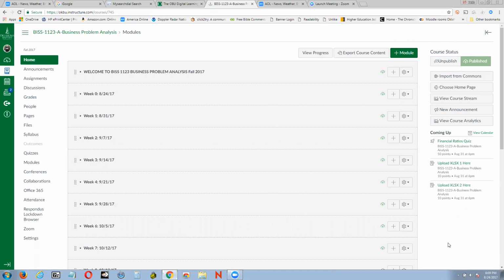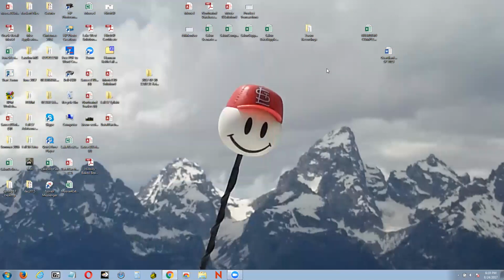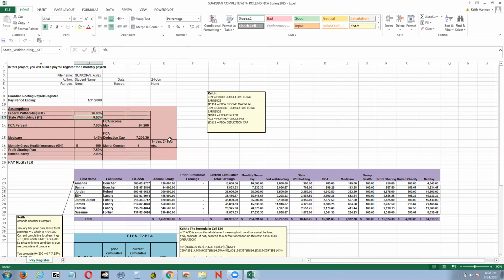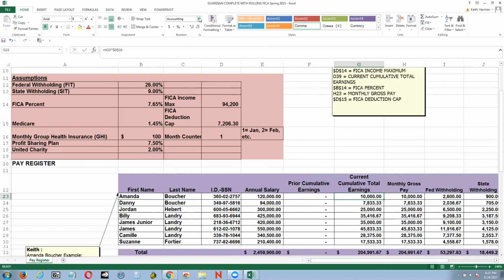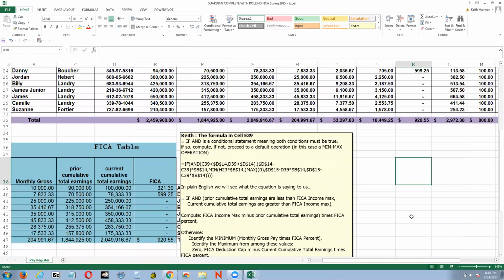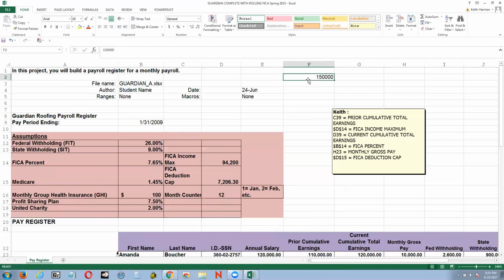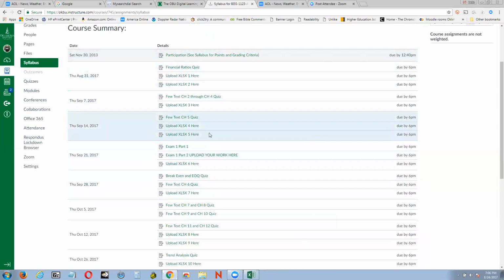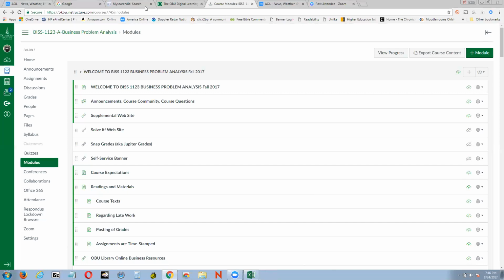BISS 1123 Class Session August 24 2017